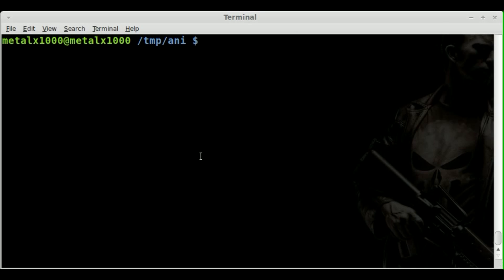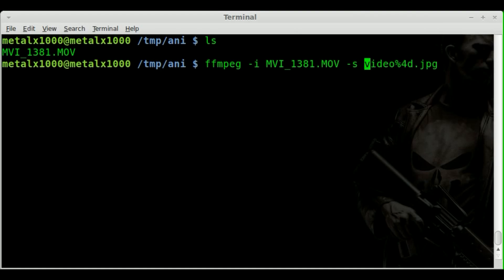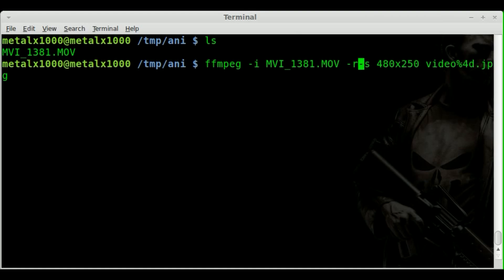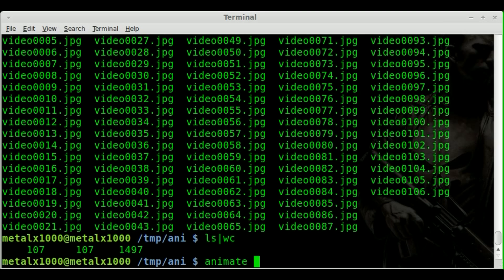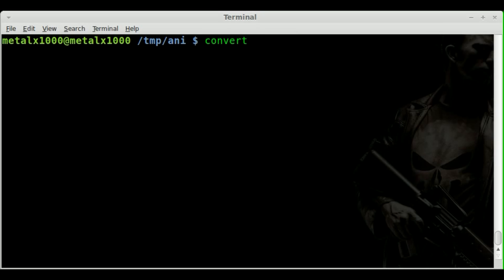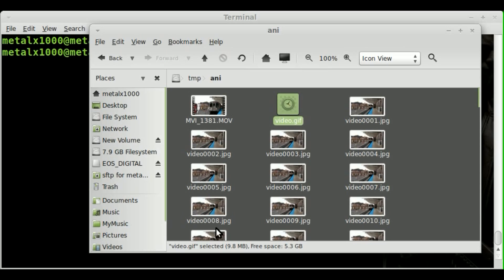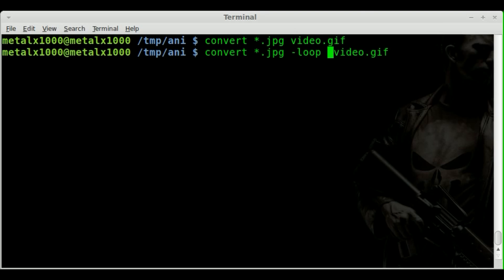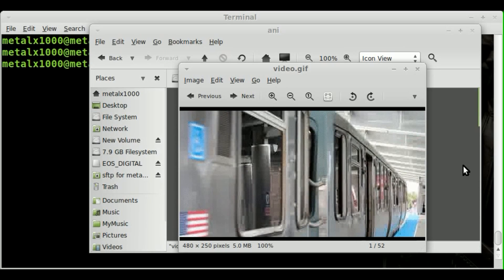Still Image Sequence to GIF - ImageMagick - BASH -Linux